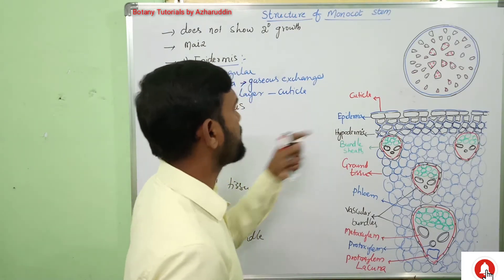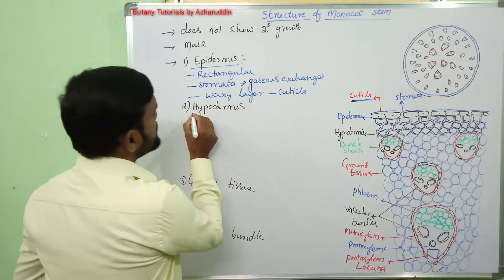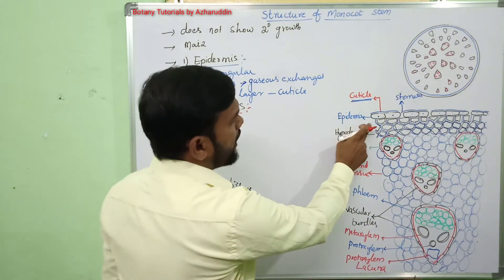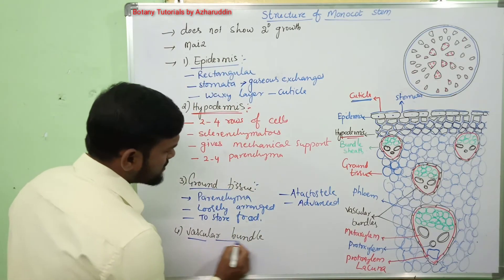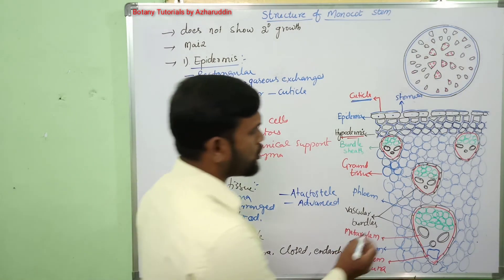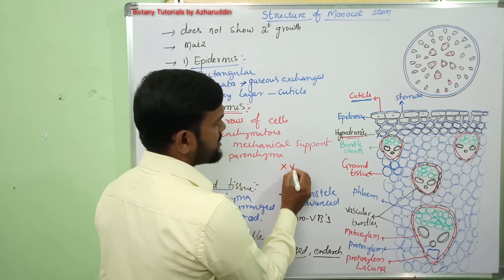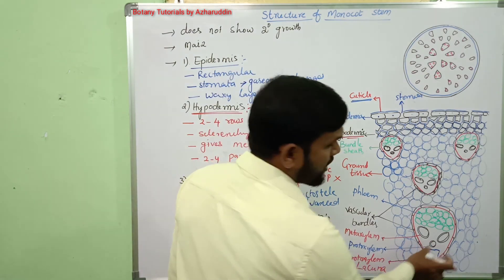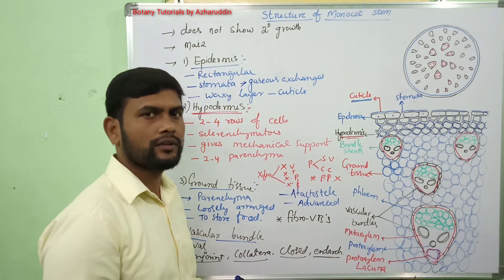Anatomy of Monocot Stem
Anatomy of Monocot Stem shows following parts
1. Epidermis
2. Hypodermis
3. Ground Tissue
4. Vascular bundles